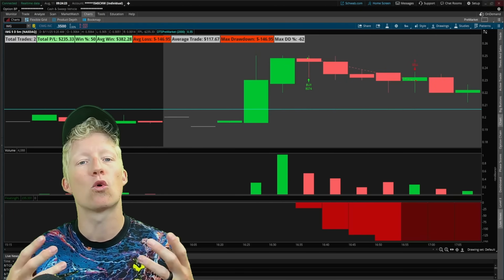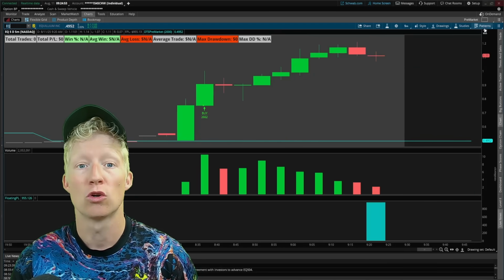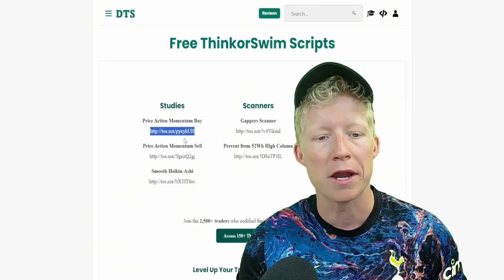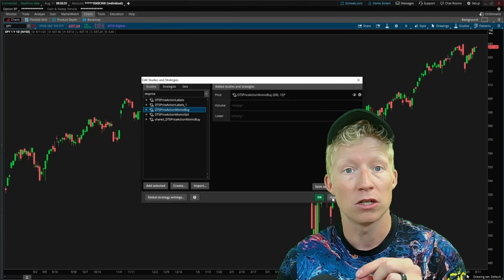How to RAPIDLY Grow a Small Account Trading Premarket [Live Trade Example]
Struggling to grow your small trading account? This premarket trading strategy may be the secret to your success. Take advantage of the increased volatility and lack of halts provided by extended trading hours news to find the biggest gaining stocks in the market!

codes used in this video:
Premarket Day Trading Strategy
Takashi dip buying strategy